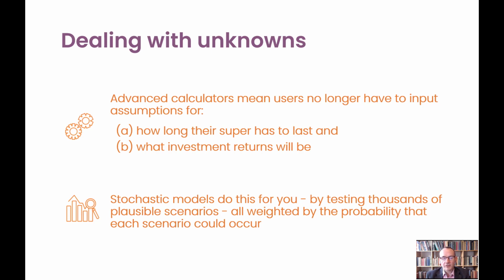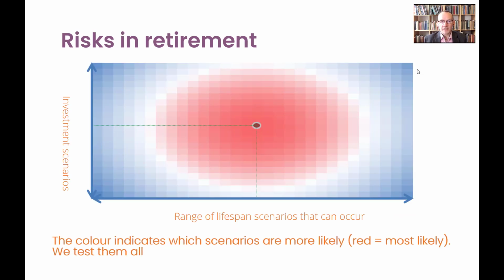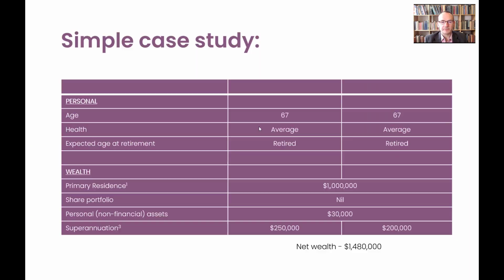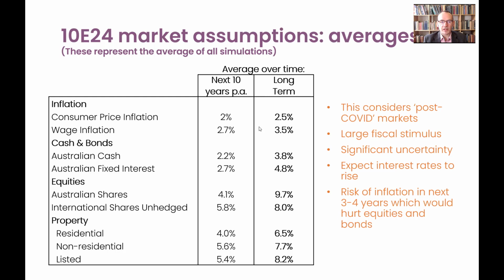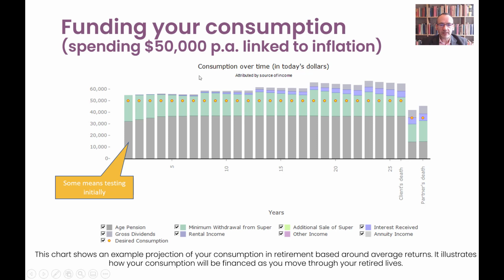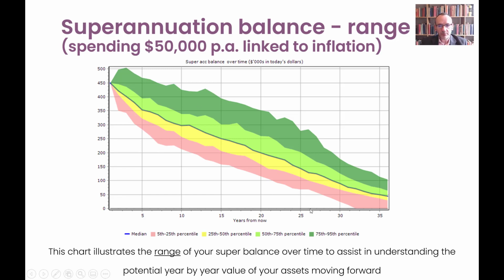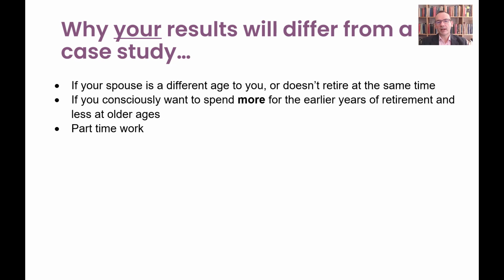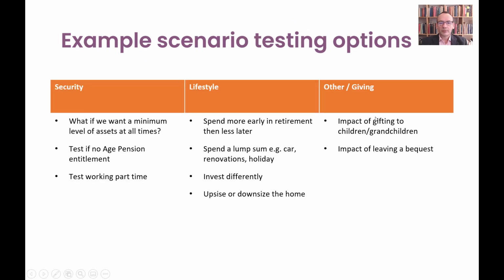Modern Retirement Modelling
An introduction to Modern Retirement Modelling in Australia.